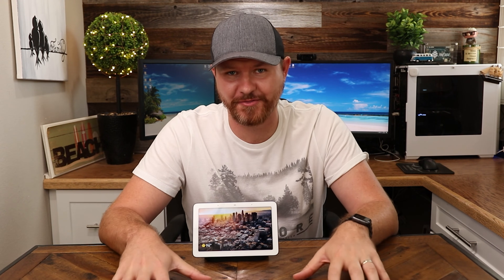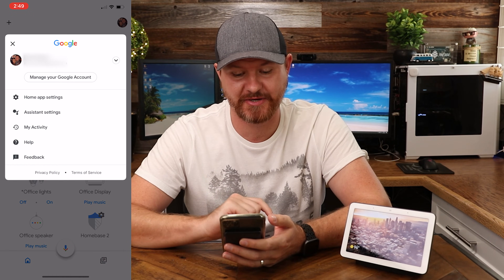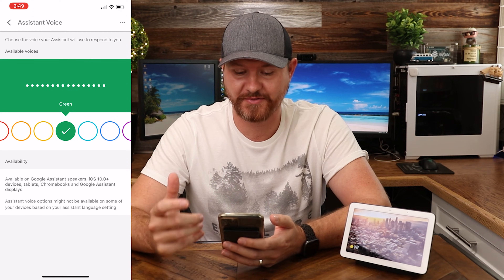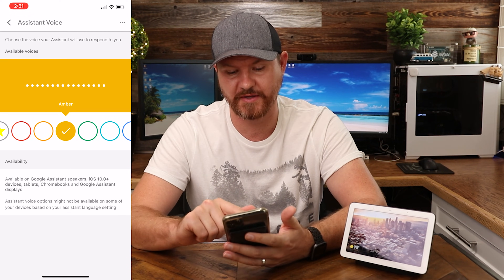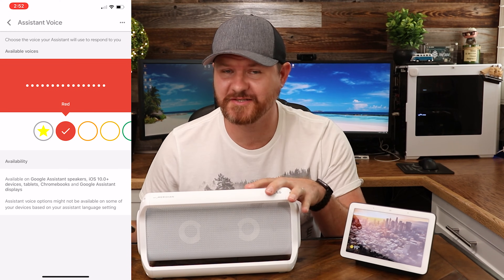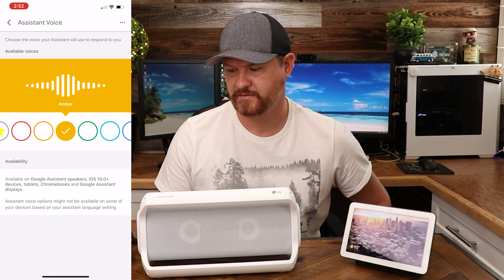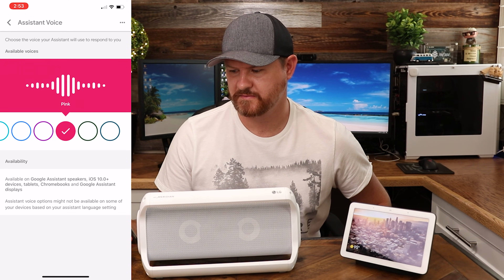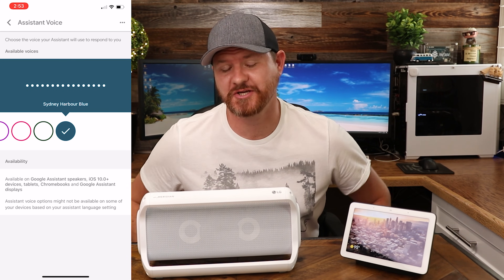How to Change the Voice of Your Google Assistant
Did you know that there are 11 different voices you can use for your google assistant? In this video i'll show you how to make that change and i'll also give you a demo of each one.

PRODUCTS:
► Google Nest Hub (2nd Gen)
► Google Nest Hub Max
► Google TV Streamer 4K
► Google Home Mini
► Nest Doorbell Battery
► Nest Doorbell Wired (2nd Gen)
► Google Nest Cam Battery